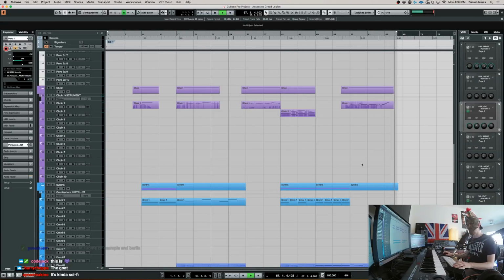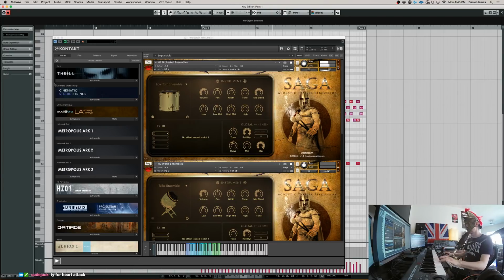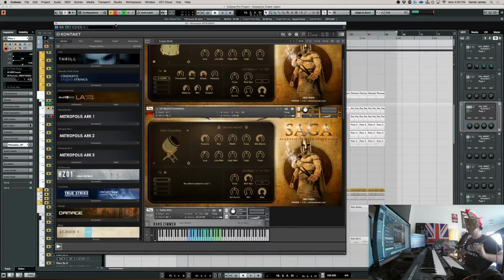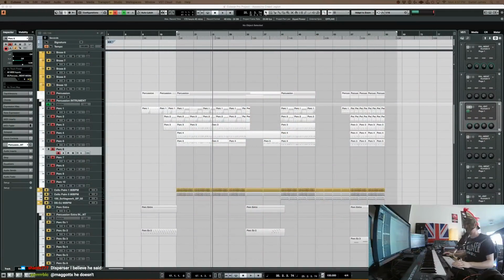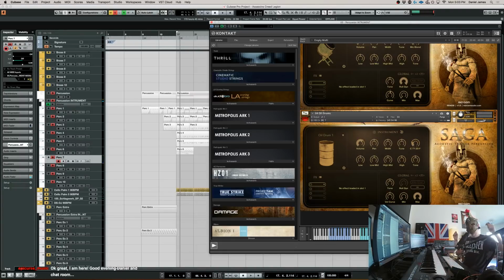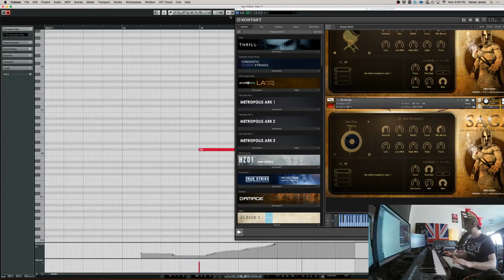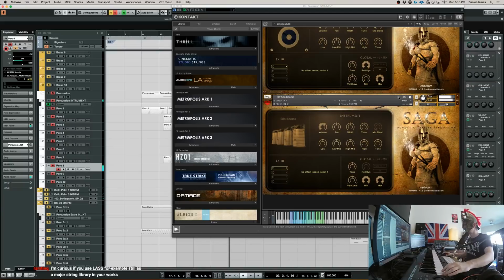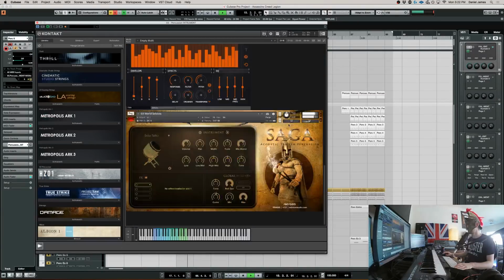SAGA Percussion - Overview (Live Stream)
Here is a quick overview for RedRoomAudio's SAGA percussion -- Watch live